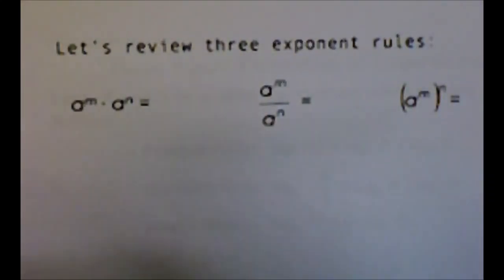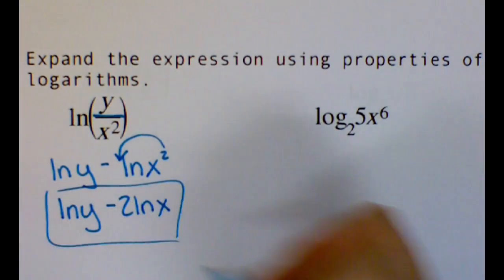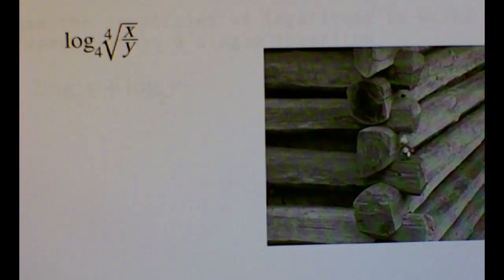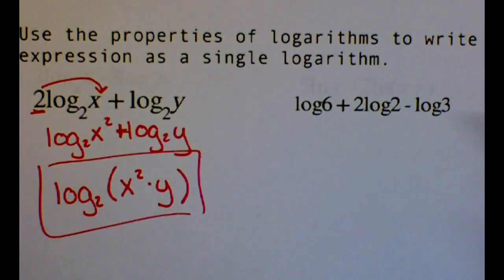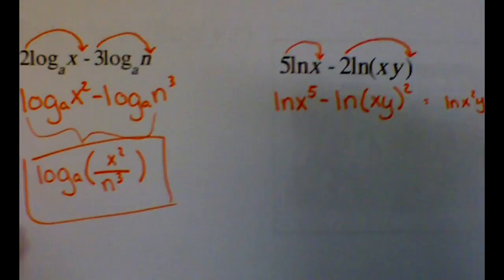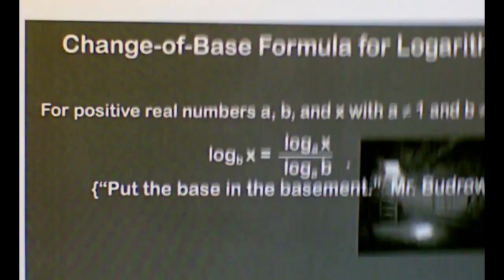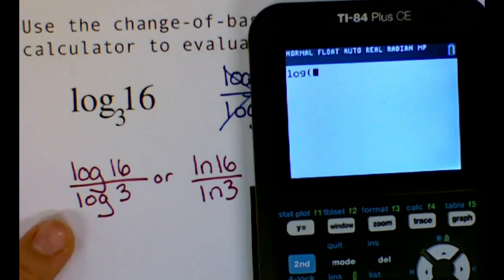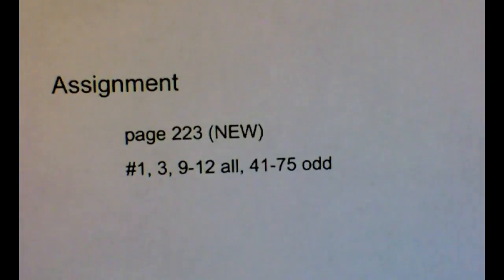Precalc 3.3 Properties of Logarithms